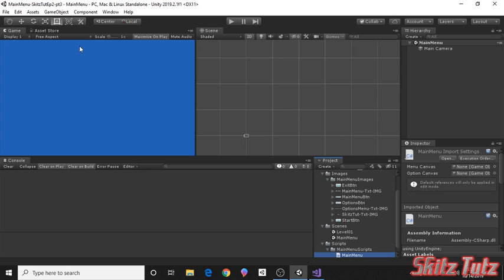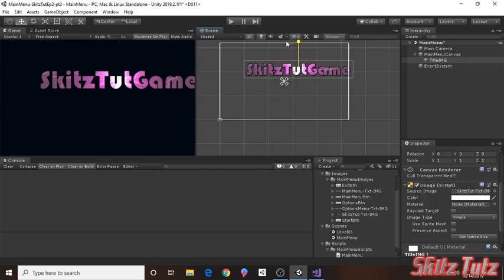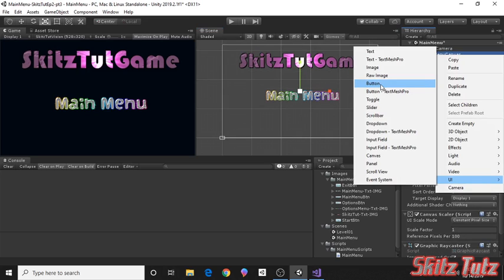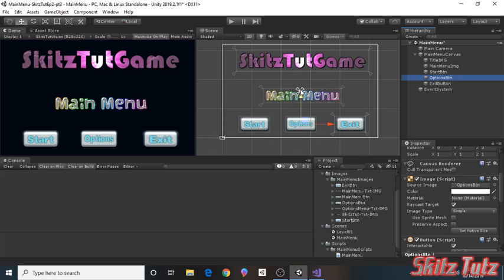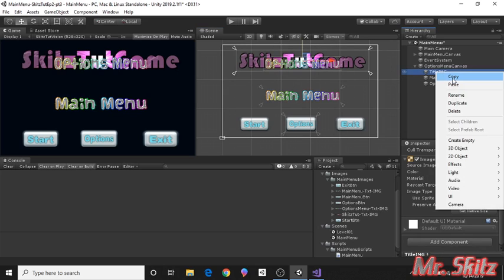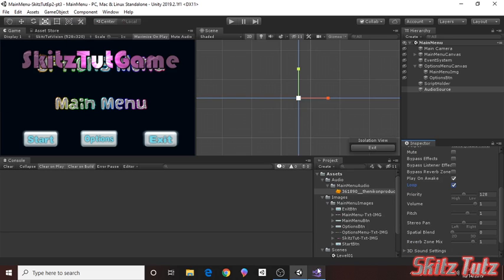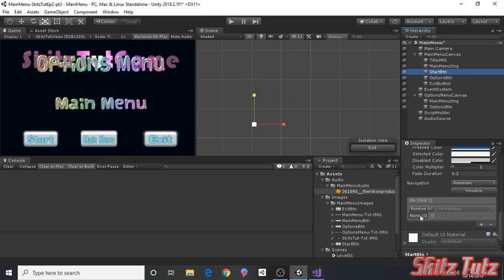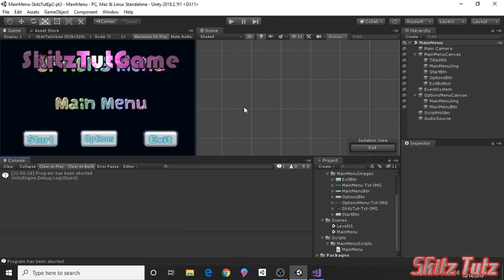MainMenu and Setting Custom Resolution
TUTORIAL SERIES FOR AGES 13+ IF UNDER 13 YEARS OLD DON'T WATCH THIS VIDEO
We're going to set up a fully operational main menu with the options menu(however, I did not design options menu but request what you'd like to see and I'll make a video for it). I also show you a very useful way to set a custom window resolution for your game! This will make things much easier if you want full screen to NOT go full screen. You can keep your game the size of your Game window or custom to your own needs. I hooked ya up! Yeaaaahhhh baby!

Note that I have experienced some serious lag issues which took me so long to post this video.I'm not video editing so it's all one take, and this is about take 35 and it came out decent compared to the others. Trust me! This was a huge pain! lol

So bare with it! I'll be fixing this issue in future tutz.